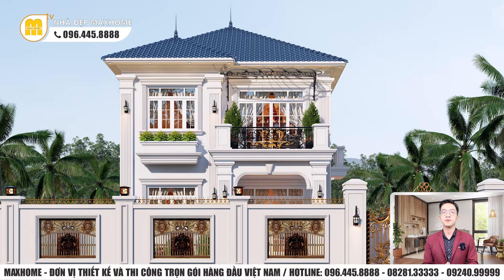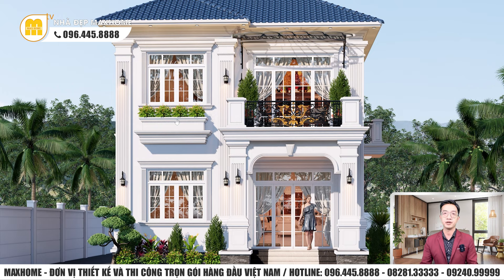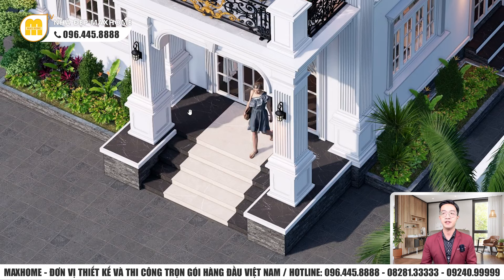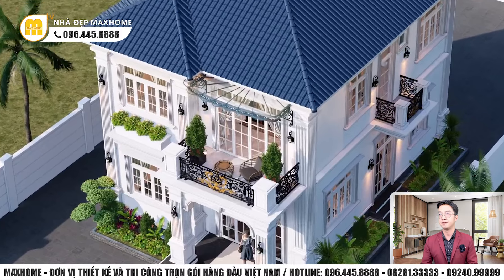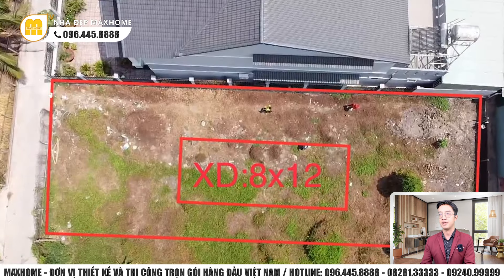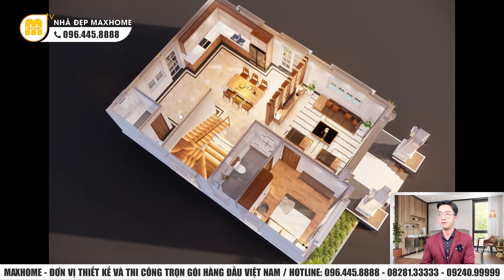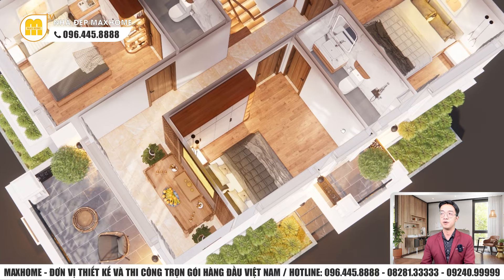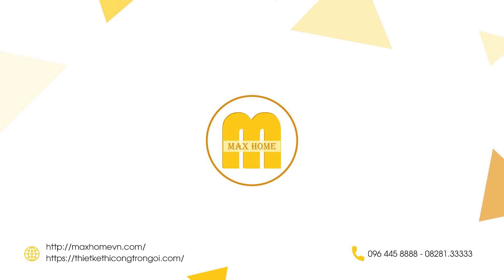NGÔI NHÀ TÂN CỔ VỪA ĐẸP VỪA SANG GIÁ CHỈ TỪ 1,6 TỶ | MH03391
Hôm nay, chúng ta cùng nhau ngắm nhìn mẫu thiết kế ngôi nhà Tân Cổ cực kỳ sang và đẳng cấp.
HỆ THỐNG MAXHOME TRÊN TOÀN QUỐC:
📍 Maxhome Miền Bắc: Số 180 Vạn Phúc, Quận Hà Đông, Hà Nội
📍 Maxhome Thanh Hóa: 115 QL47 thôn 1, xã Thọ Cường, H. Triệu Sơn, Thanh Hóa
📍 Maxhome Miền Trung:  Số 28 Hà Hoàng, Phường Thạch Trung, TP. Hà Tĩnh
📍 Maxhome Miền Nam: 162-164 Cộng Hòa, Phường 12, Quận Tân Bình, TP. HCM.
 📍Maxhome Đà Nẵng cơ sở 01: Số 15-17 đường An Thượng 26, phường Mỹ An, Q. Ngũ Hành Sơn, Tp. Đà Nẵng.
📍 Đà Nẵng cơ sở 2 : Số 161 Phạm Vấn, Phước Mỹ, Sơn Trà, Đà Nẵng.
📍 Maxhome Tây Nguyên: Số 34QL14, xã Hoà Khánh, Tp. Buôn Mê Thuột, Đắk Lắk
📍 Maxhome Bình Dương: 578H/8 tổ 6, xã Phú An, thị xã Bến Cát, Bình Dương
📍 Maxhome Cần Thơ : Số 15-16 đường Mai Chí Thọ, Phú Thứ, Cái Răng, Cần Thơ
📍 Maxhome Cà Mau : QL1A chợ nhà Phấn,Thạch Phú,Cái Nước,Cà Mau.